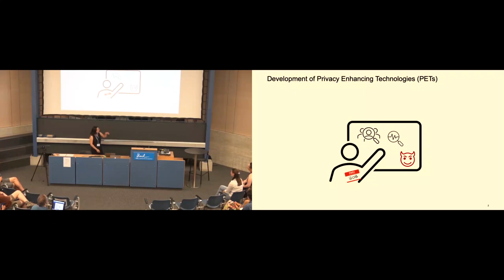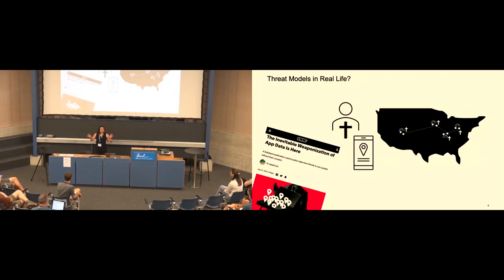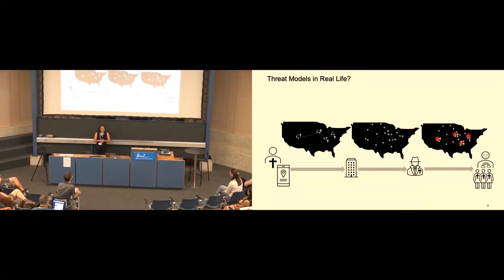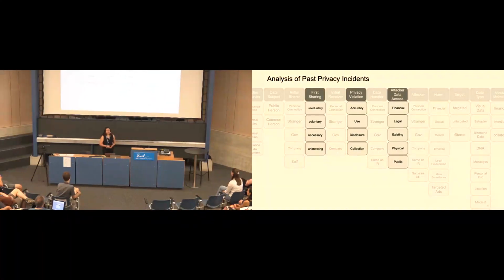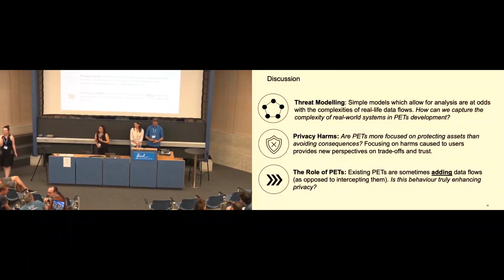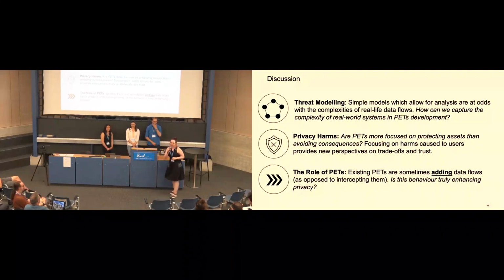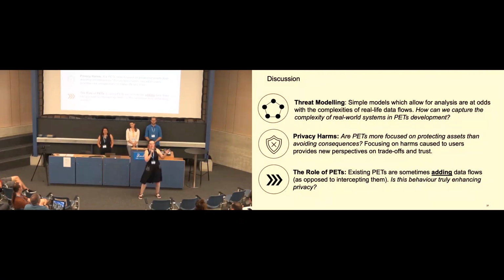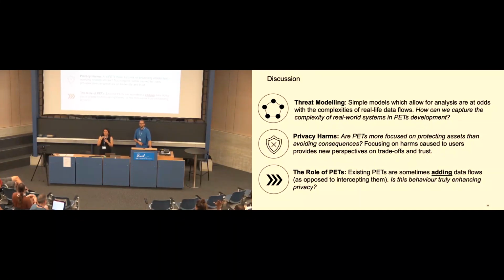[HotPETS] Bridging the Gap between Privacy Incidents and PETs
'Bridging the Gap between Privacy Incidents and PETs' presented during HotPETS: Session C at HotPETS 2023.

Presented by: Lena Csomor